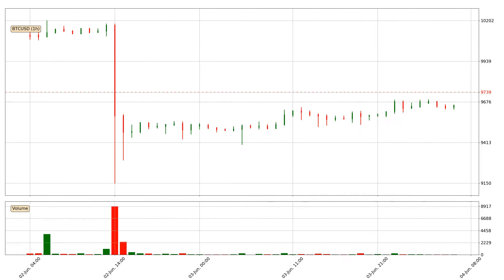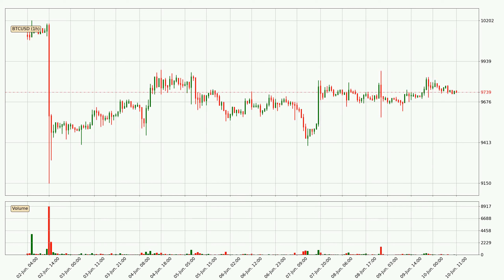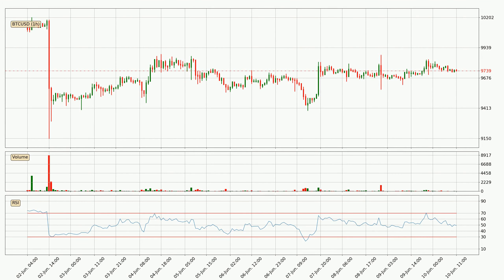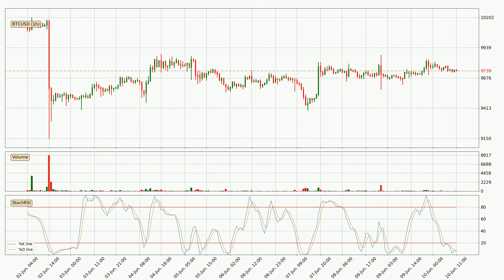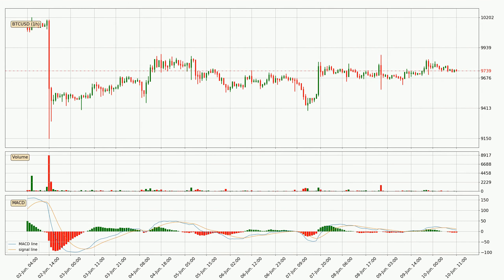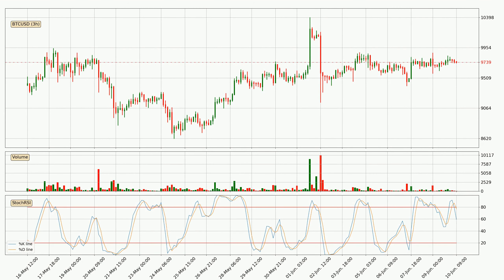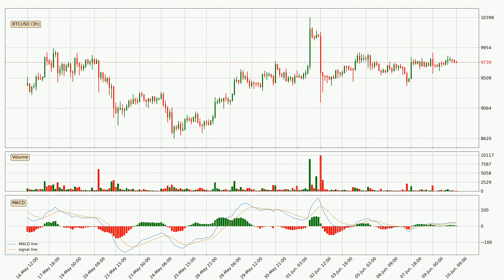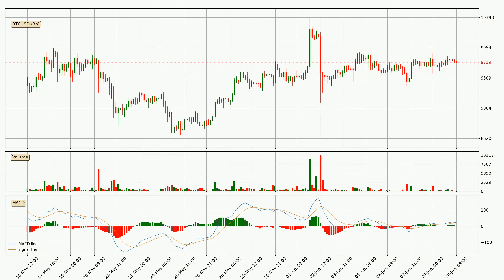Bitcoin Up 0.1% 📈. What Now With BTCUSD?? | FAST&CLEAR | 10.Jun.2020